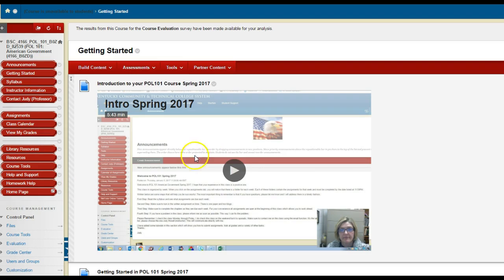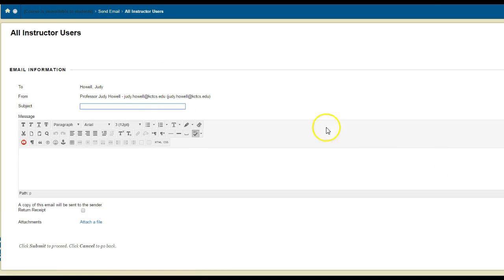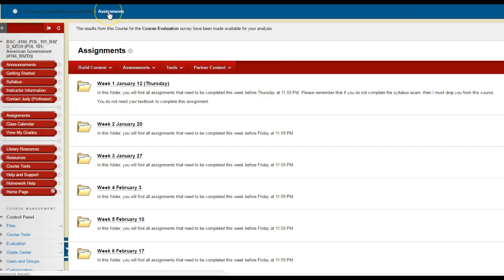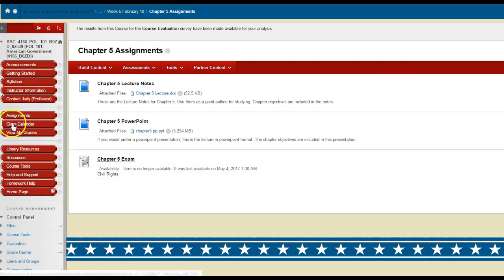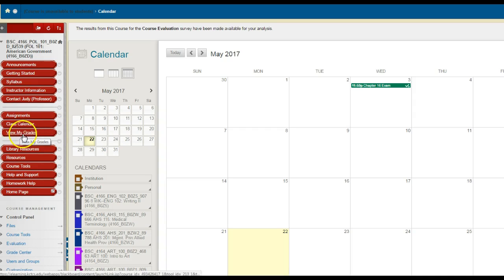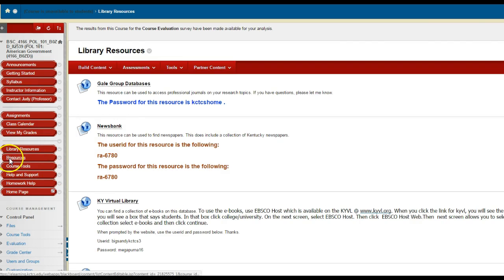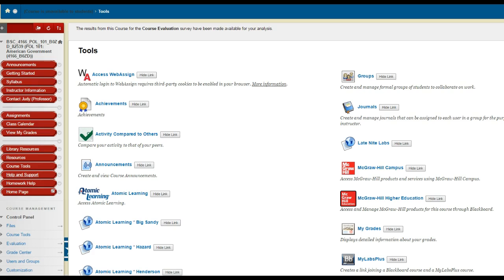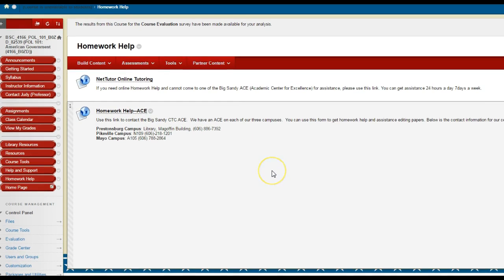Quality Assurance Rubric Example in Blackboard